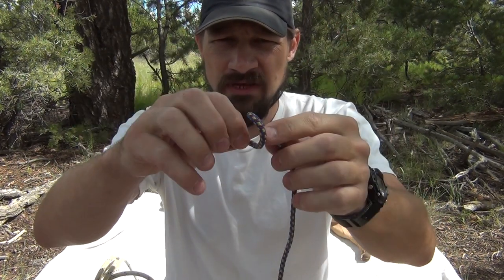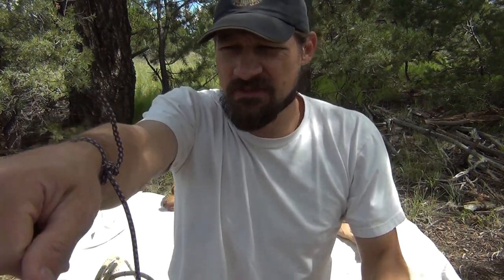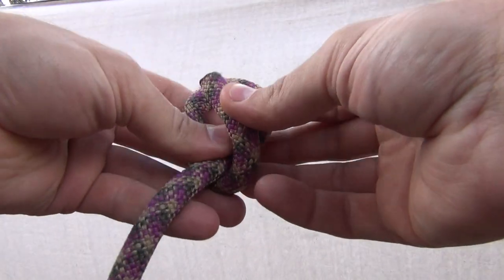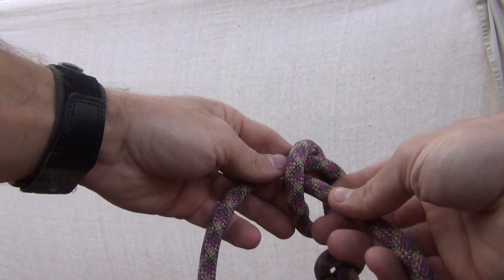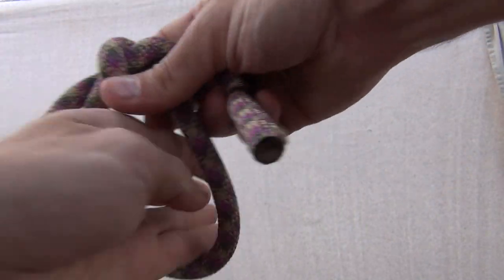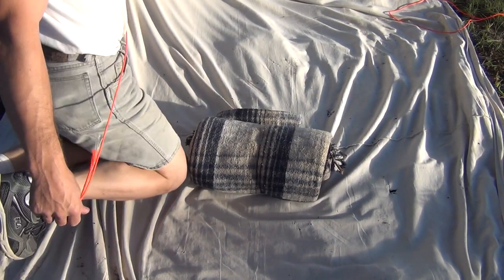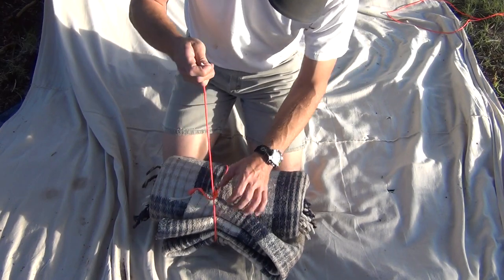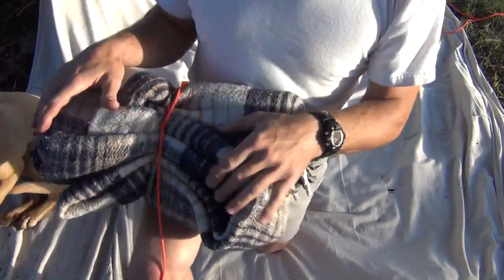Canadian jam knot - HD